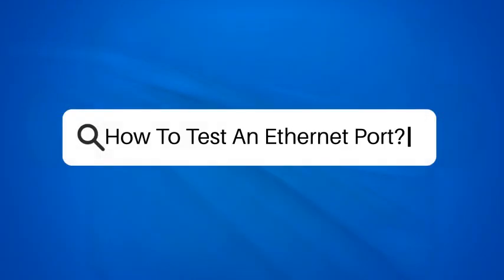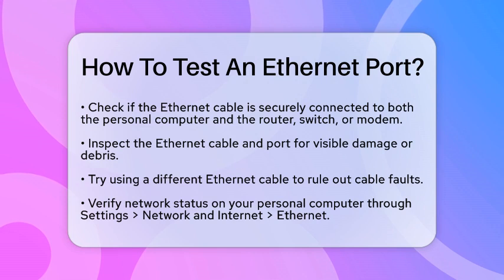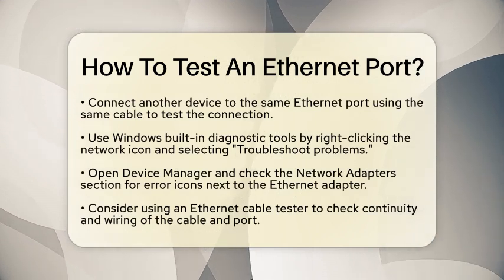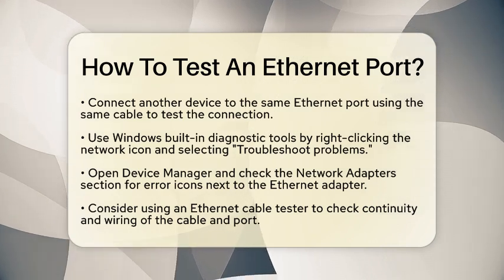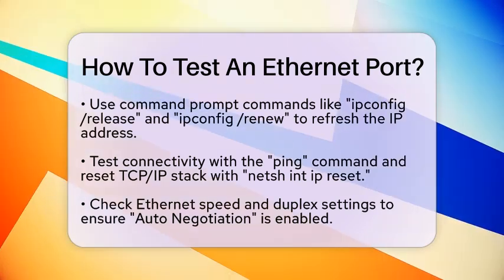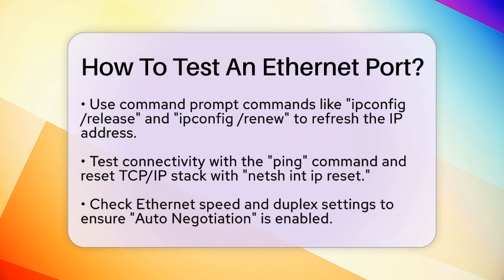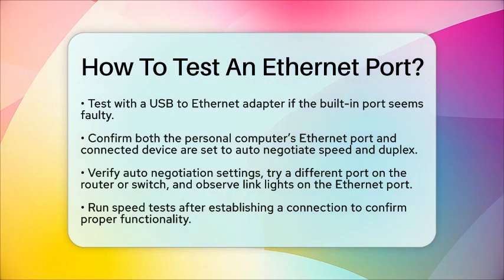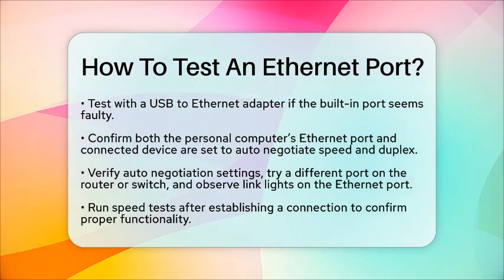How To Test An Ethernet Port? - Your Computer Companion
How To Test An Ethernet Port? Are you experiencing issues with your Ethernet connection? In this detailed video, we will guide you through the process of testing an Ethernet port to identify potential problems. We’ll cover the essential steps to ensure your setup is functioning correctly, starting with checking your Ethernet cable and connections. We will walk you through how to verify your network status on a Windows operating system and what to do if your connection is still not working.

You will learn how to troubleshoot using built-in diagnostic tools and check your network adapter settings. For those looking for more advanced options, we’ll discuss the use of an Ethernet cable tester and how to utilize command prompt commands for resetting network settings. Additionally, we’ll explain the importance of Ethernet speed and duplex settings and how to ensure they are correctly configured.

Whether you're a tech enthusiast or just someone trying to resolve a connectivity issue, this video will equip you with the knowledge to effectively test your Ethernet port and diagnose any connection problems.